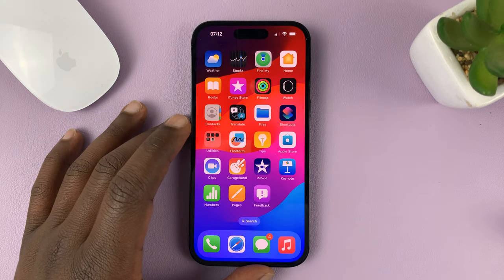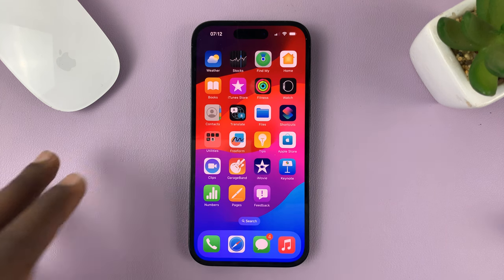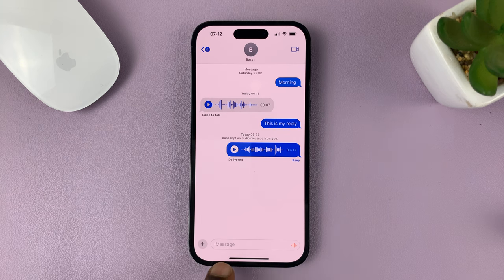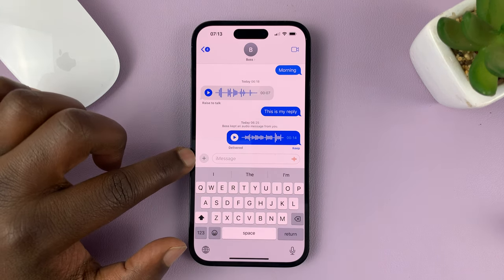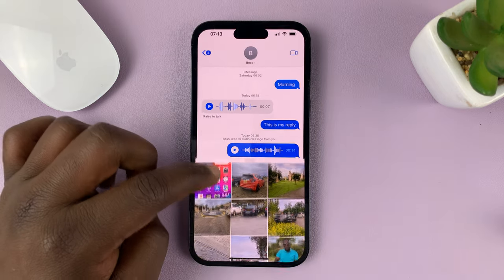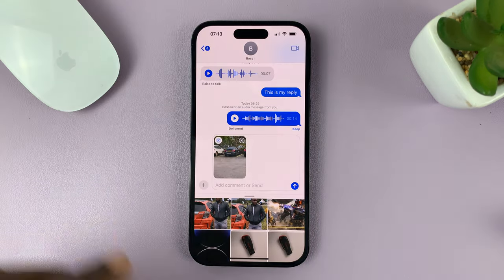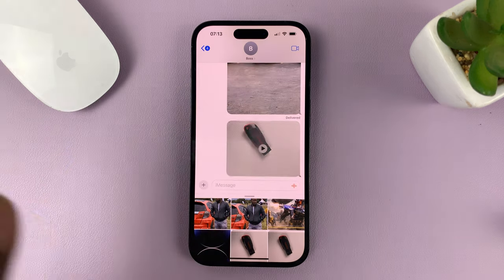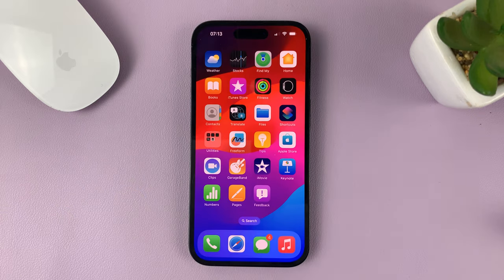iOS 17: How To Send Photos & Videos In iMessage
Learn how to send photos and videos in iMessage on your iPhone running the latest iOS 17.

With iOS 17's enhanced messaging features, sharing your favorite moments with friends and family has become even more convenient. Whether it's a stunning photo or a memorable video, you'll learn how to effortlessly send them via iMessage in just a few simple steps.

To send photos and videos in iMessage using iOS 17, follow these steps:

Step 1: Open the iMessage app
Launch the iMessage app on your iPhone or iPad running iOS 17. You can find the iMessage app on your home screen or by swiping down and using the search feature.

Step 2: Start a new conversation or select an existing one
Choose whether you want to start a new conversation by tapping the pencil icon or select an existing conversation from the list.

Step 3: Tap on the '+' icon
In the iMessage input field, you will see a plus (+)  icon. Tap on it and from the options that appear, tap on 'Photos'

Step 4: Select a photo or video from your library
To choose a photo or video from your device's library, swipe up on the screen to navigate through your media. Tap on the thumbnail of the photo or video you want to send.

Step 5: Send the photo or video
Once you're satisfied with the photo or video, tap the send button (usually represented by an upward arrow) to send it in your iMessage.

Step 6: Wait for the media to upload and send
The photo or video will begin to upload and send to the recipient(s). The progress will be indicated by a progress bar or circle. Wait for the upload to complete.

You can repeat the steps above if you'd like to do it for other recipients. Keep in mind that this will only work seamlessly if the recipient has iMessage.

Galaxy S23 Ultra DUAL SIM 256GB 8GB Phantom Black:

Samsung Galaxy A14 (Factory Unlocked):

Cell Phone Tripod Adapter